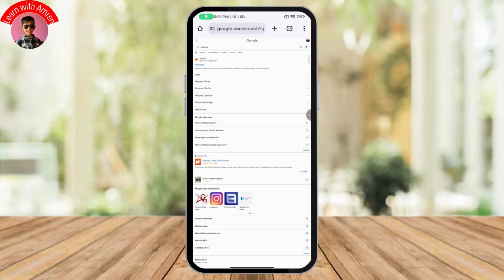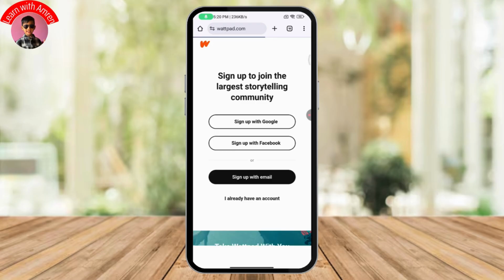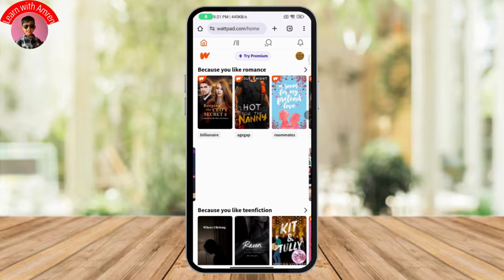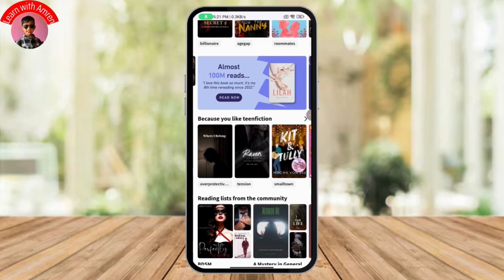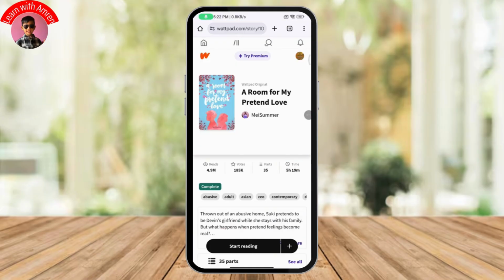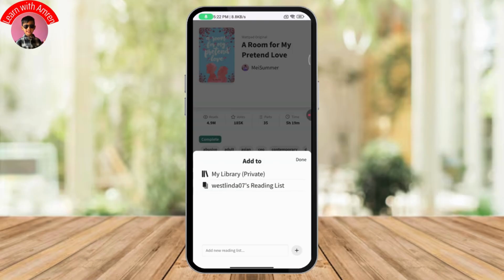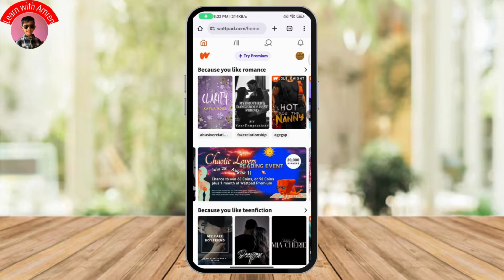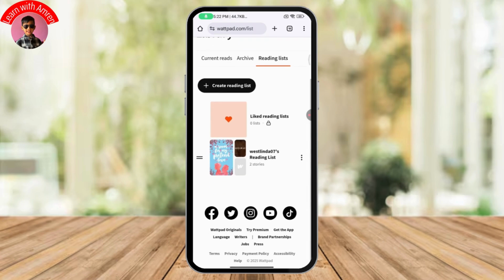How to read Books Offline On Wattpad | Wattpad Offline Reading Guide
How to read Books Offline On Wattpad

Want to read your favorite Wattpad stories without internet? In this video, I’ll show you step by step how to read books offline on Wattpad using either the app or your browser. You’ll see how to log in to your Wattpad account, open any story you like, and use the Add to Library option (plus icon or three dots) so it’s saved to your reading list. Once a story is added to your library, you can open your Library tab and access it later even when you’re offline. This simple trick is perfect if you’re traveling, saving mobile data, or just want a smoother reading experience without buffering or loading issues. Follow along and you’ll be able to set up your offline reading list in seconds.

00:00 Introduction
00:10 how to read books offline on wattpad

how to read free books on wattpad, how to read books offline wattpad, wattpad stories to read, reading on wattpad without internet, offline wattpad reading tutorial